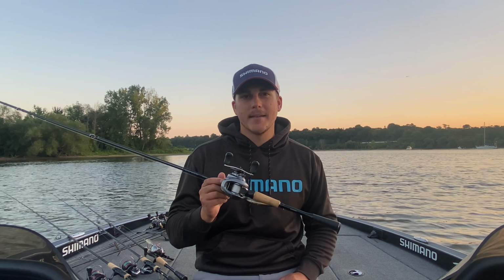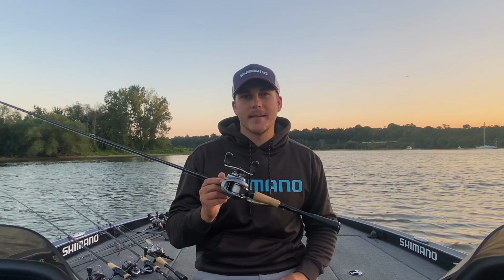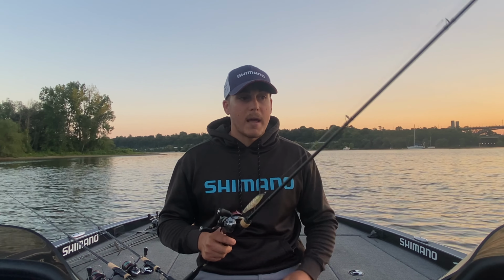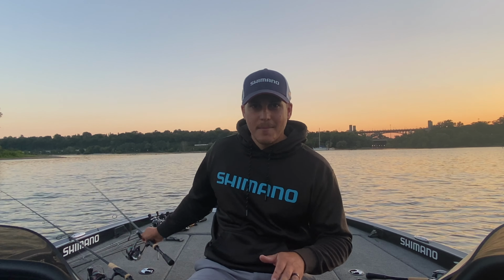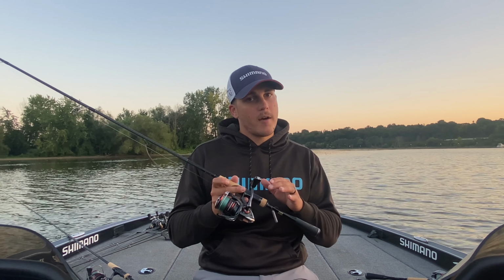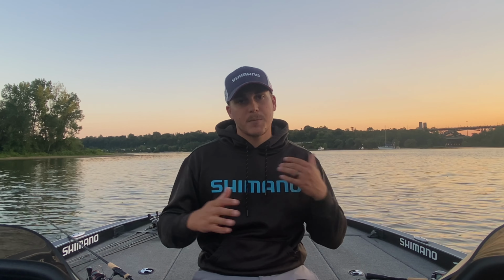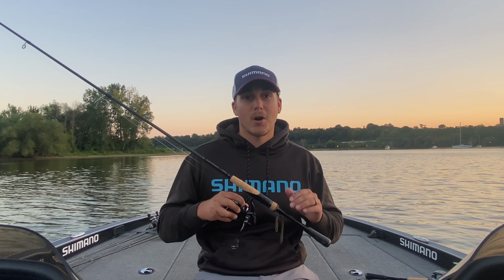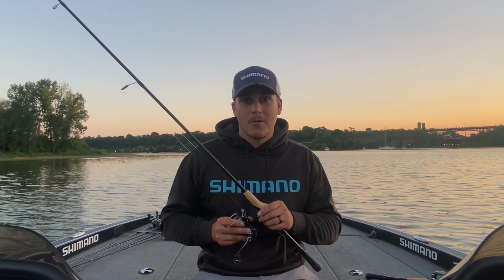Top 3 Shimano Expride B Models for Smallmouth Bass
The Shimano Expride B series has some outstanding models for all applications. In this video I go over my top 3 go-to Expride models that I use when targeting Smallmouth Bass.